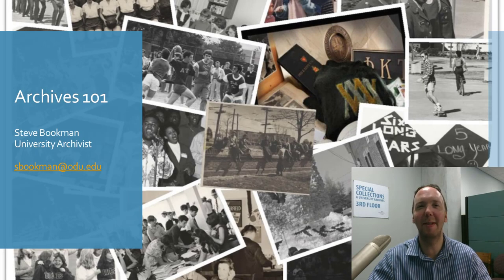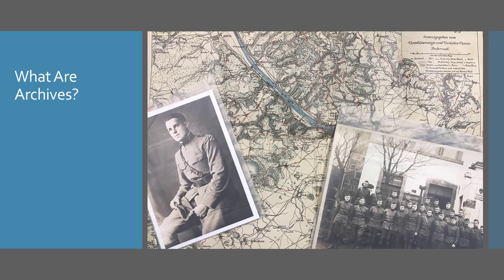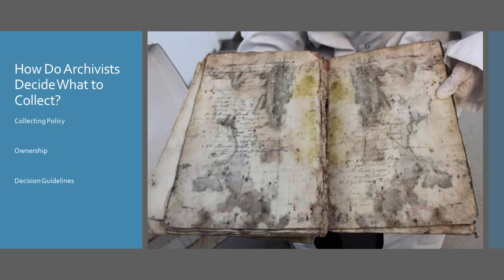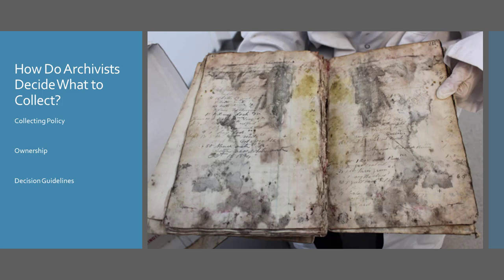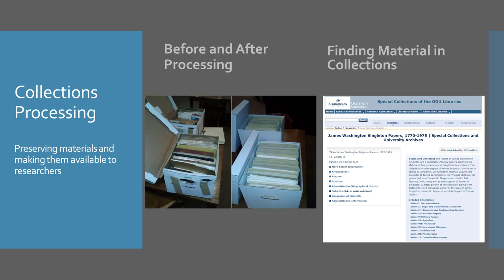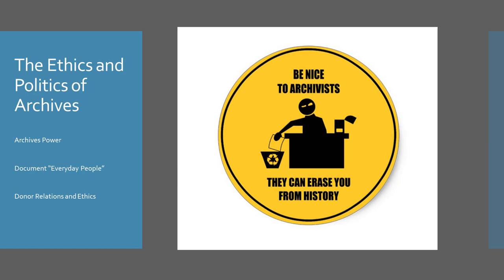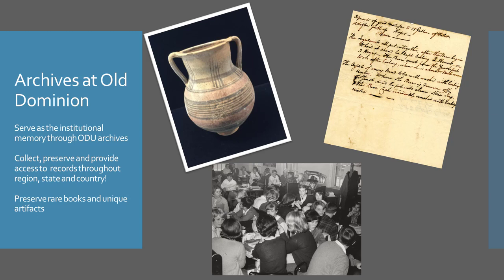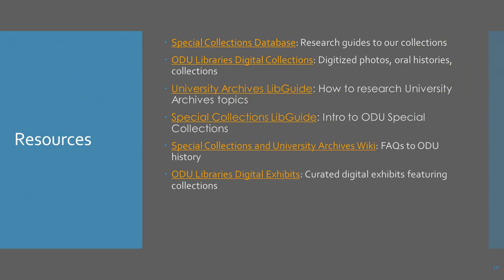ODU Archives 101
A basic introduction to the ODU Special Collections & University Archives. Presented by University Archivist Steven Bookman.